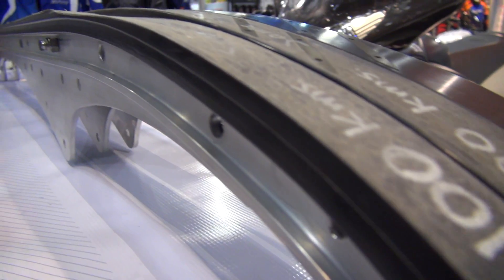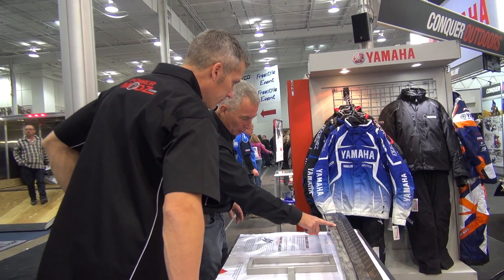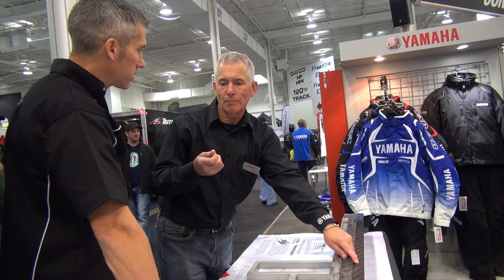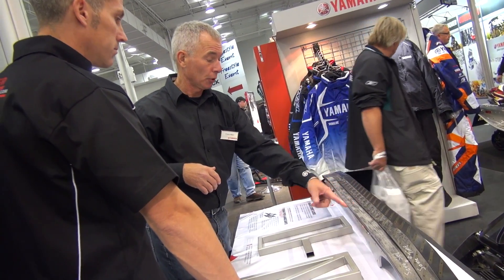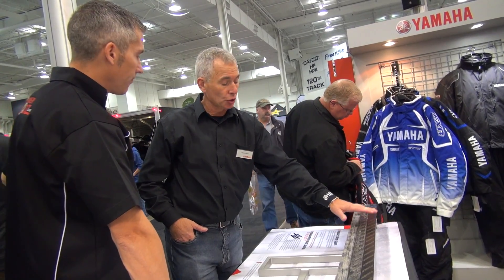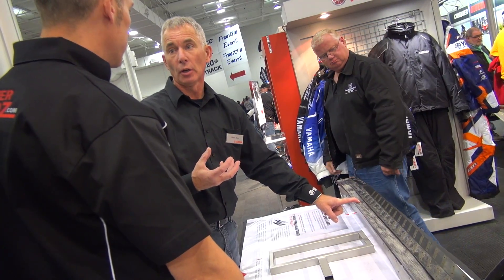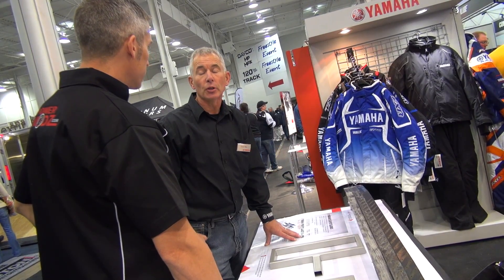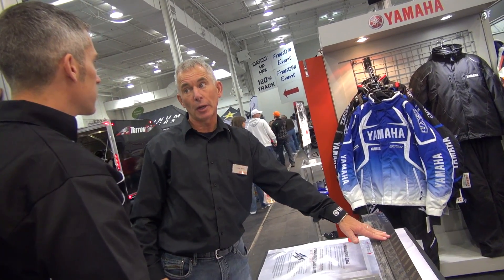Yamaha Vespel Sliders explained by Chris Reid of Yamaha, PowerModz!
Yamaha developed these sliders with Vespel inserts, they drastically cut down on slider wear in poor conditions as well as decrease friction between the slider and the track clips - win win!